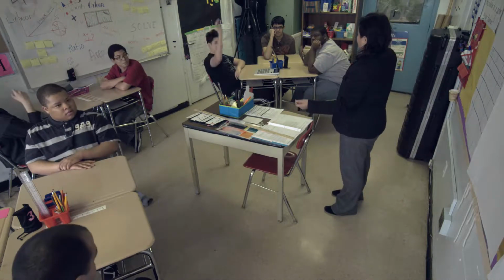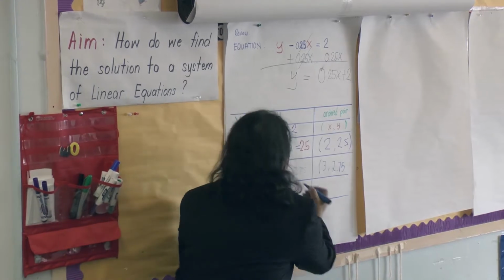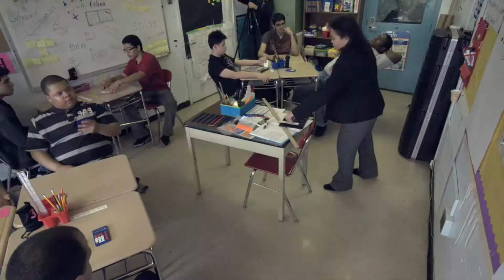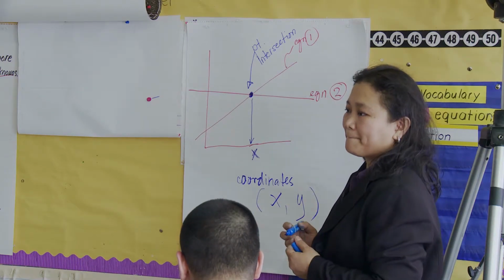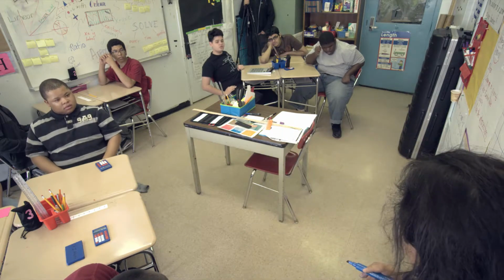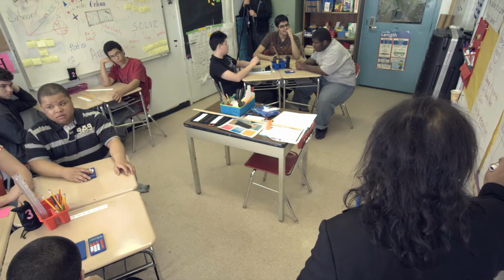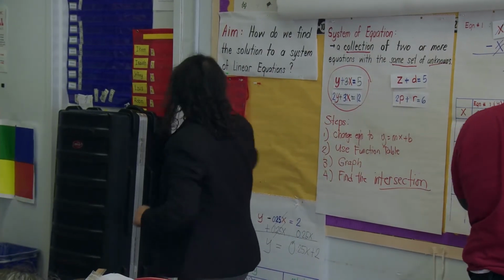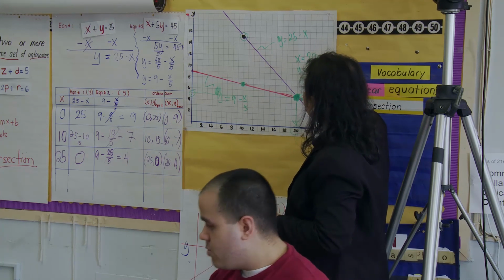Bronx Sorio Math 050614 v 1